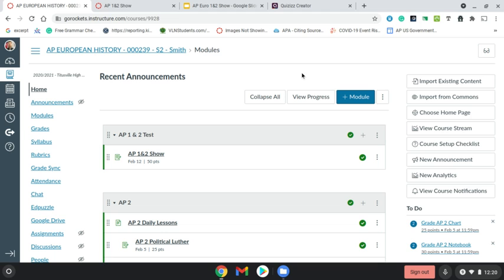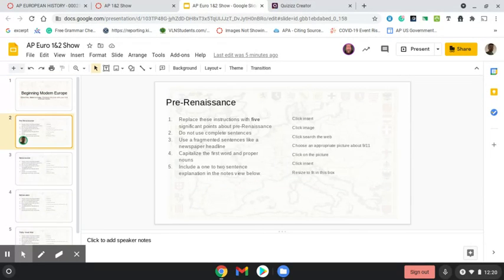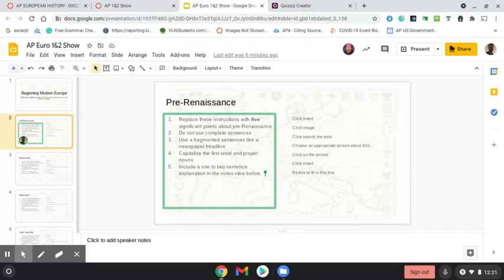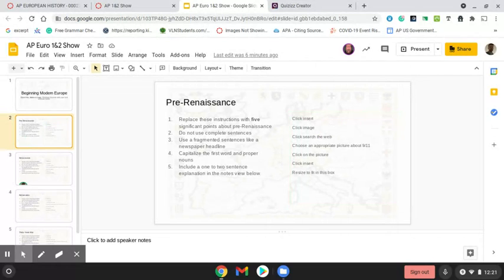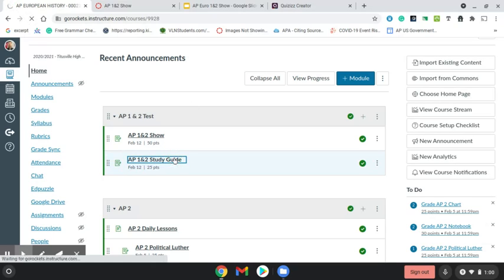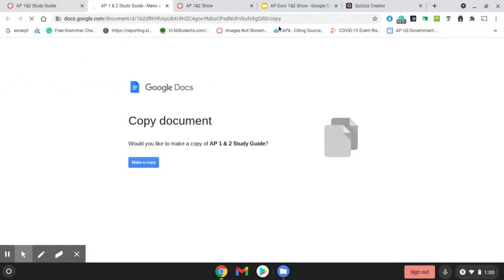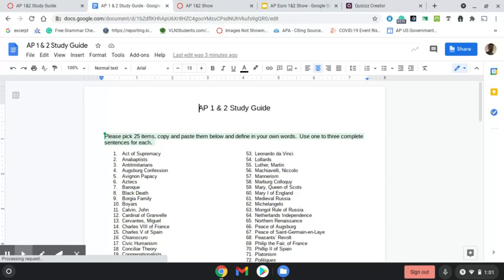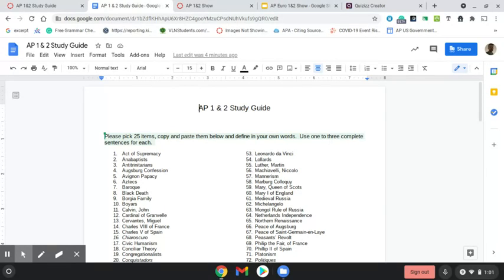AP Week 3 Day 1